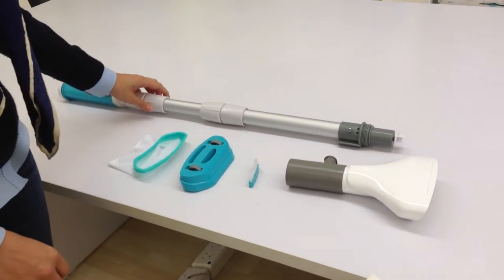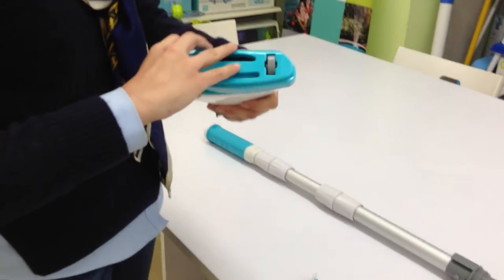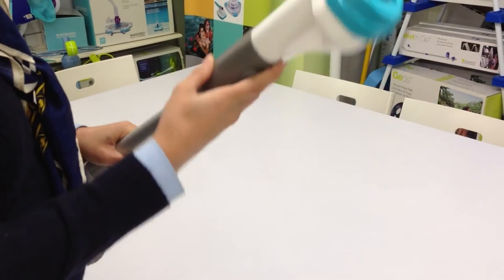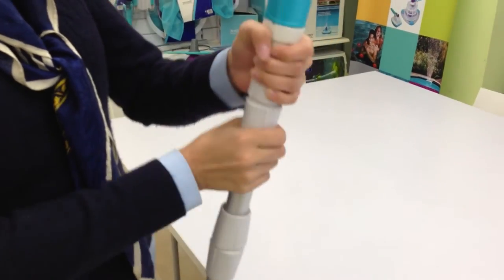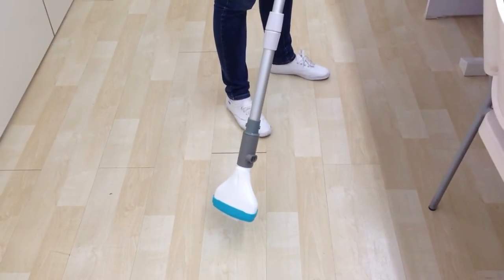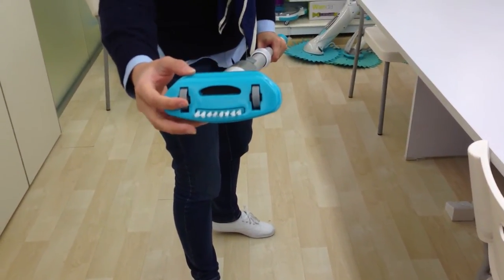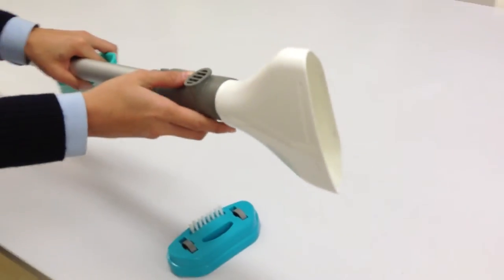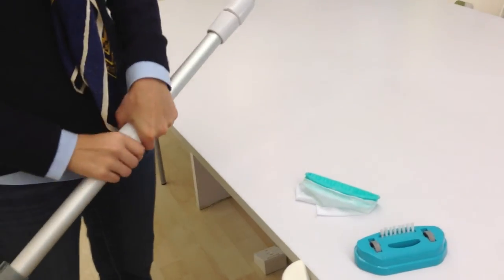Kokido Lektra Set Up Video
Des questions ? Retrouvez-nous sur Facebook !
¿ Preguntas ? ¡ Encuéntranos en Facebook !